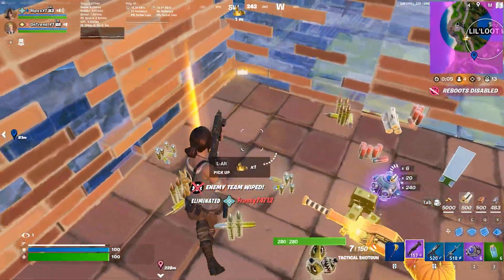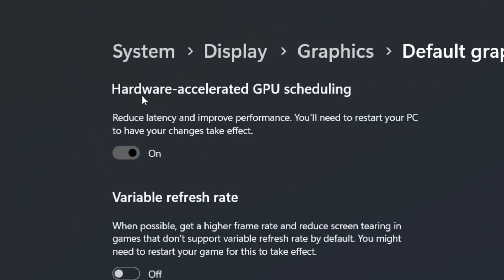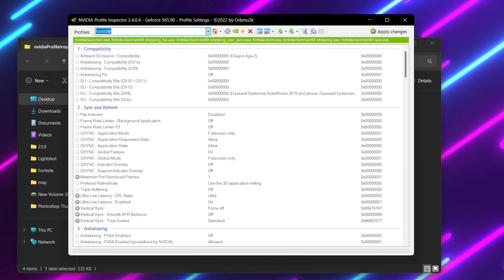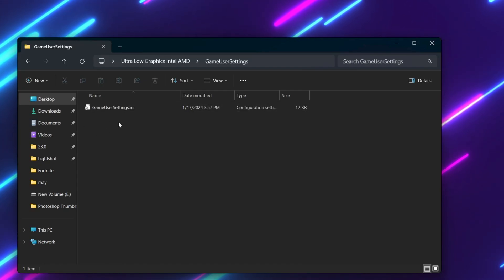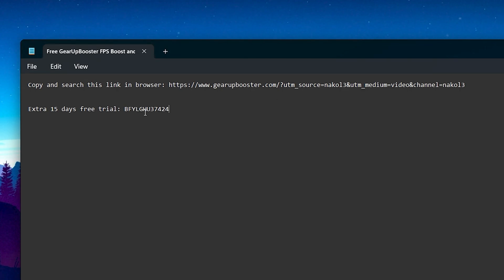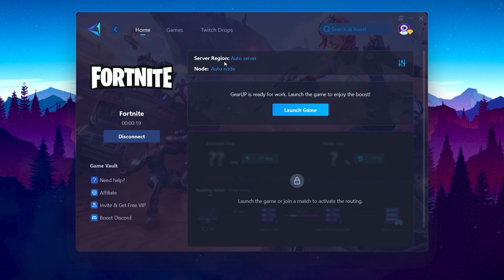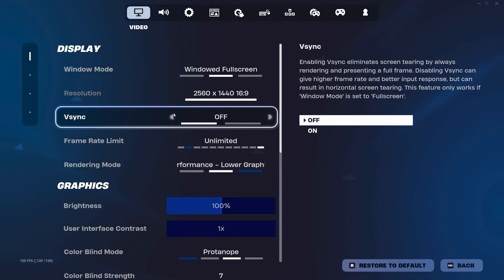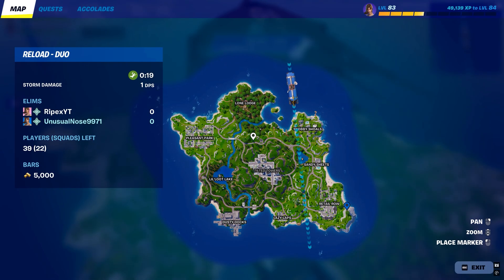Finally Got Potato Graphics in Fortnite – New Method for AMD & Intel Users!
In this video, I will show how to get potato graphics in fortnite without using nvidia profile inspector and these settings can work on amd and intel users also so make sure to follow this tutorial to get fortnite potato graphics to boost fps, fix lag and reduce input delay.

Title: 🔧How to Get Fortnite Potato Graphics without Nvidia Profile Inspector - FPS Boost & 0 Delay